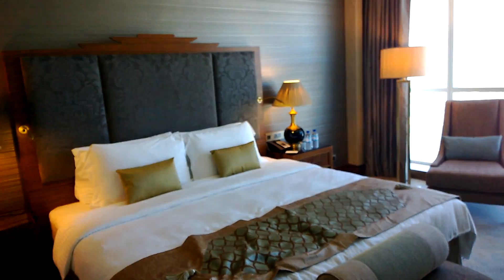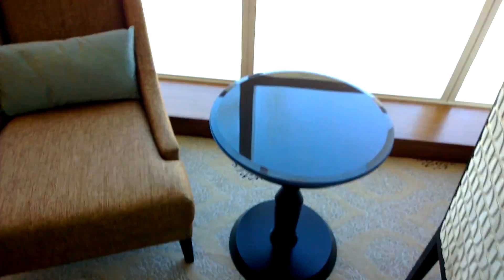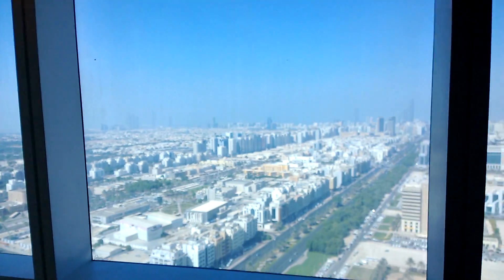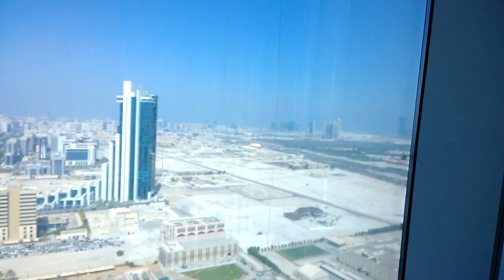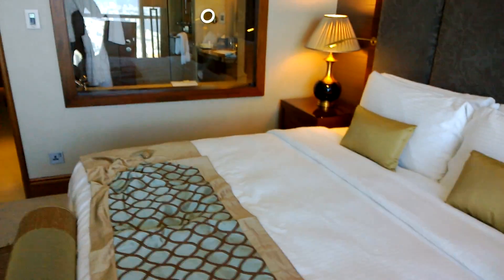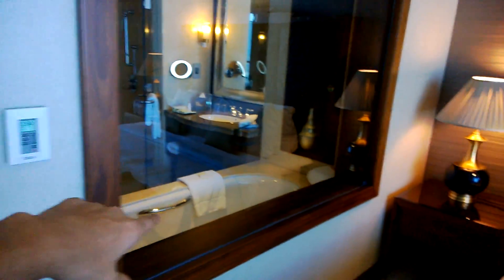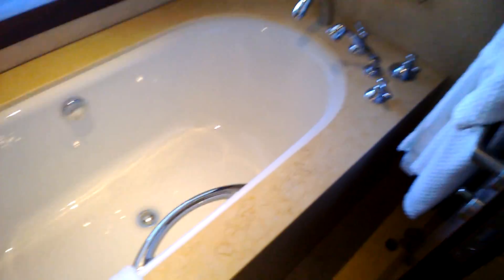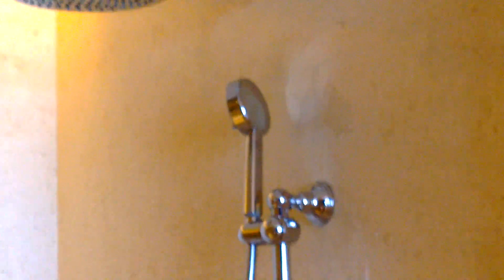Update: MyNokiaBlog Live From Abu Dhabi for Nokia World 2013